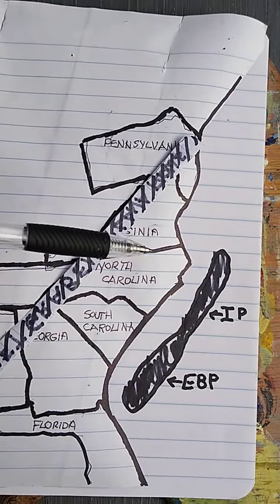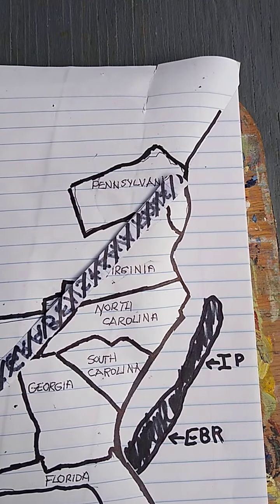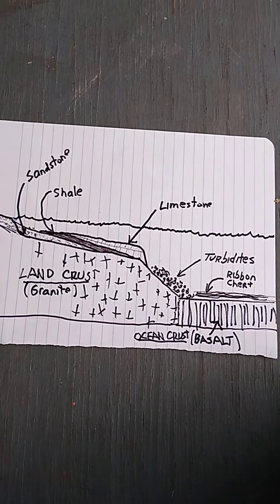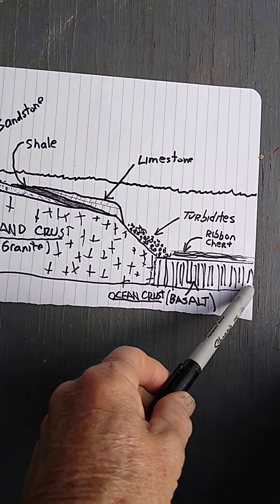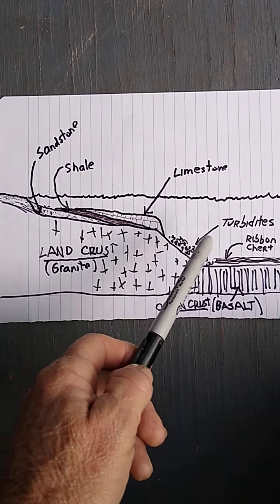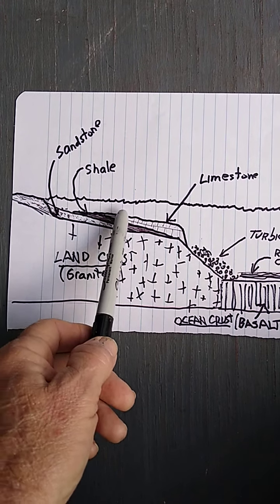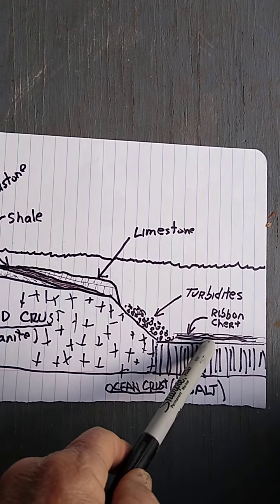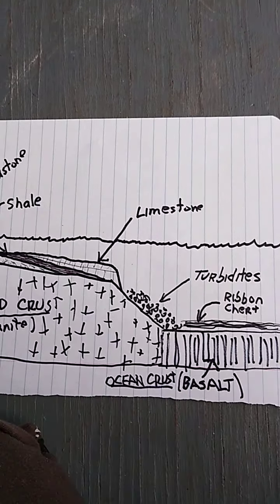Passive MarginGH3+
Understand passive Margin sediments and the rock types they produce